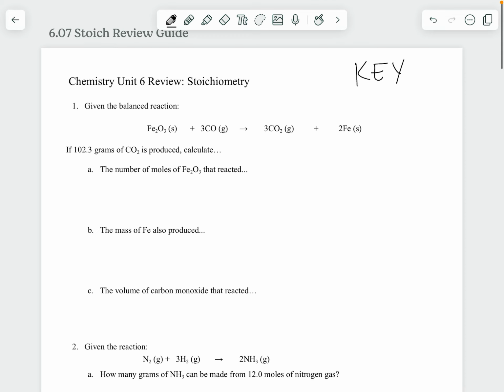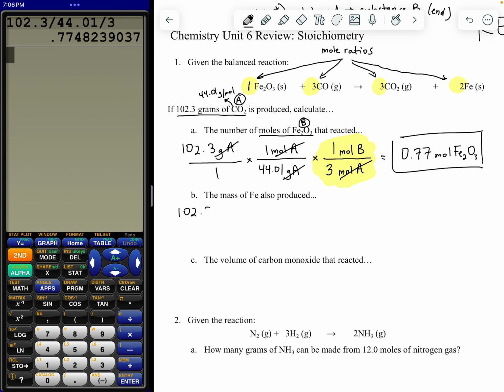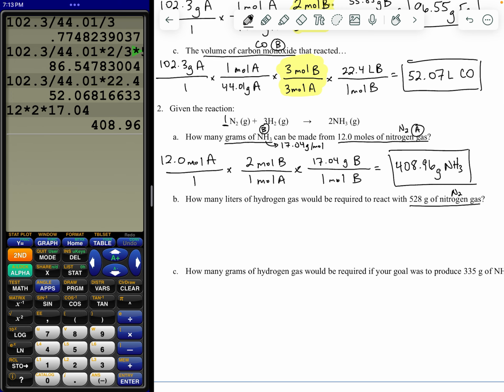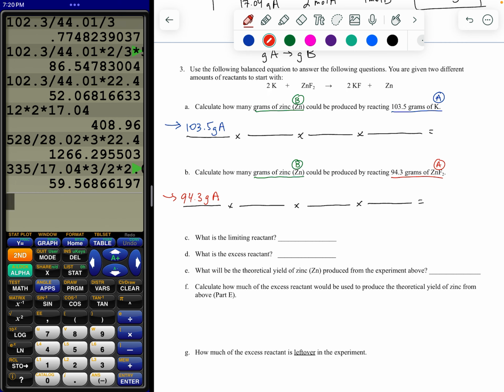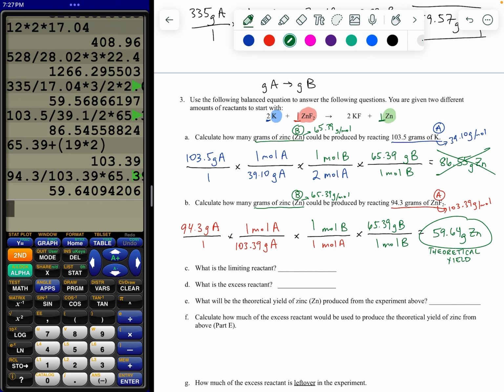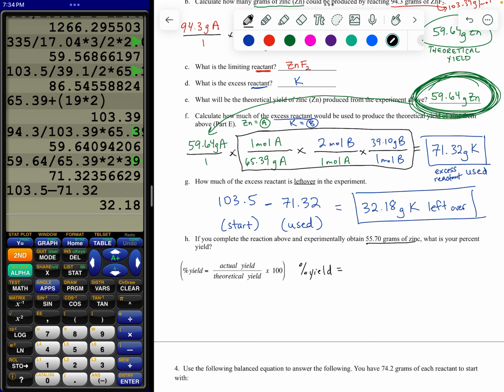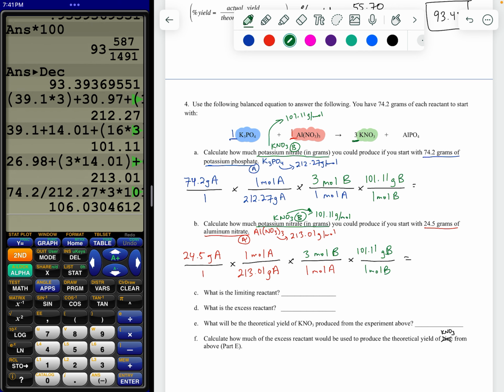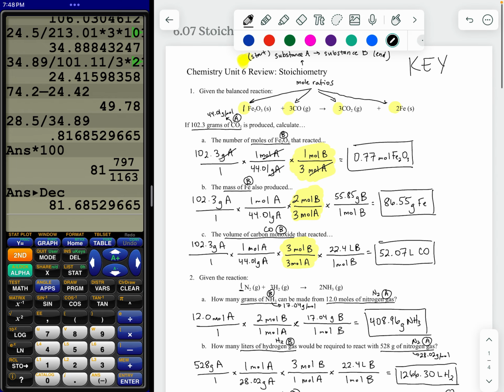Stoich Review Guide KEY